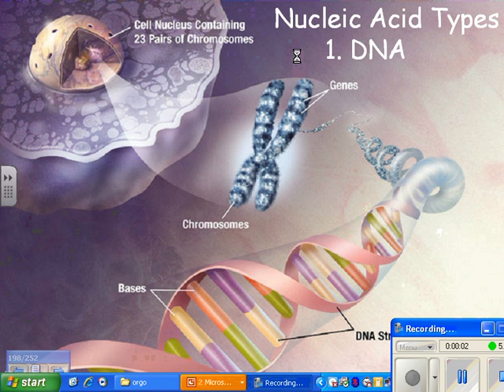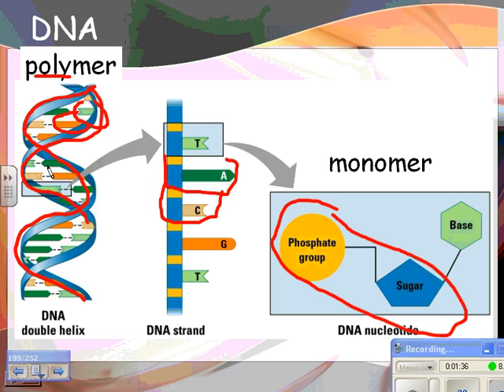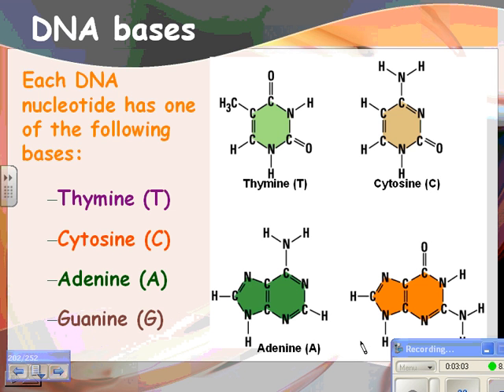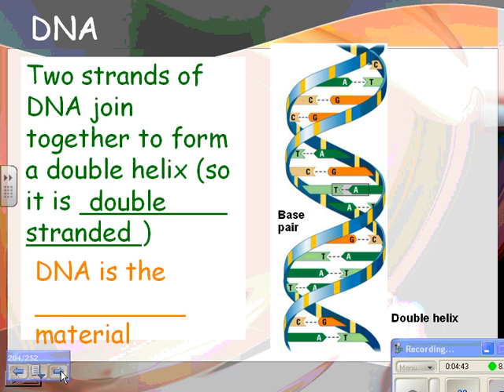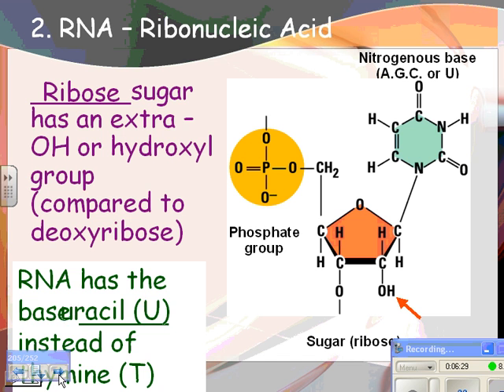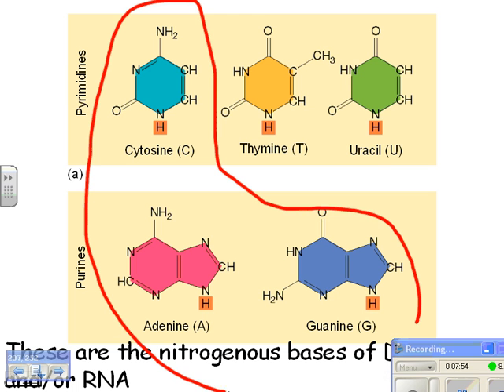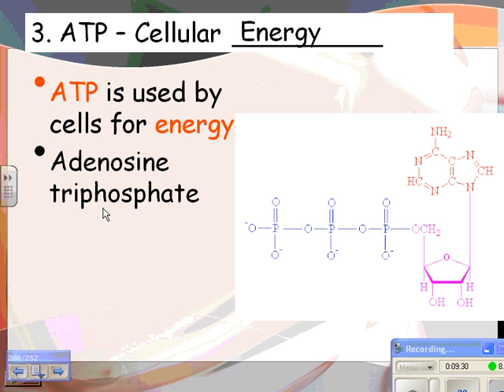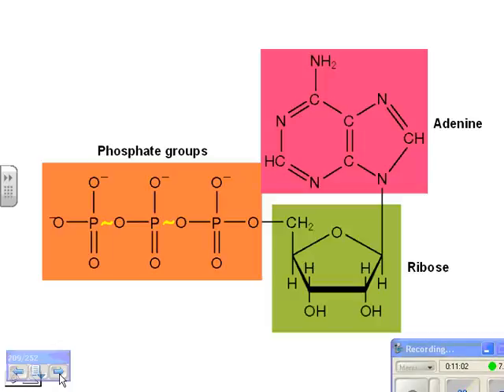2012 HN Organic Chemistry 15 DNA RNA ATP